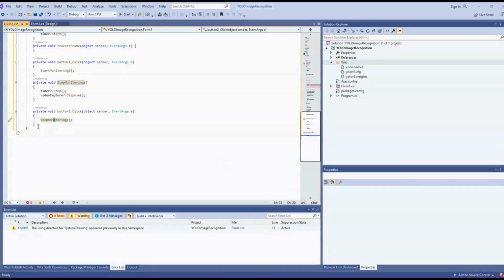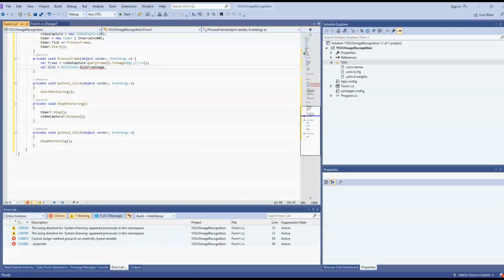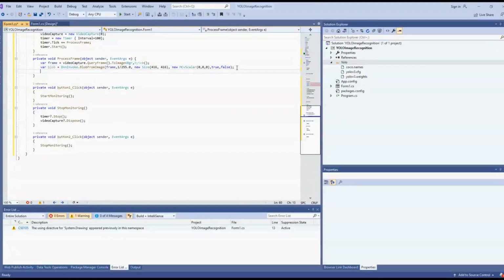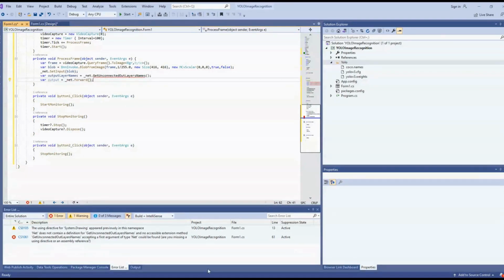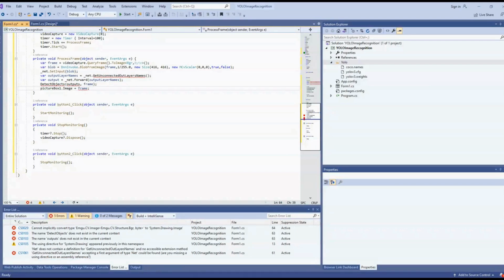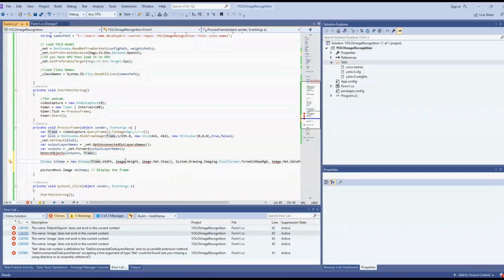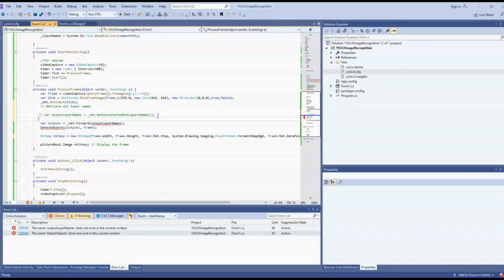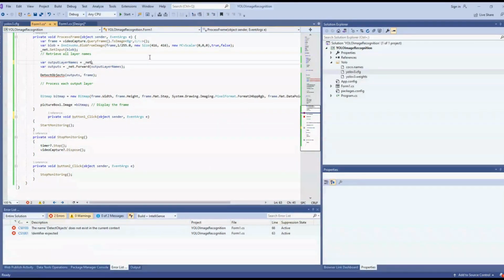YOLO in C#: Processing Frames for Real-Time Object Detection (Part 5)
Welcome to Part 5 of the YOLO Object Detection in C# course! 🚀

In this lecture, we’ll cover processing video frames for real-time YOLO object detection. You’ll learn how to handle video streams efficiently and prepare each frame for accurate detection.

🔹 What You’ll Learn in This Video:

Capturing and processing frames in C#

Converting frames into YOLO-compatible formats

Handling real-time video performance

Preparing frames for bounding box detection

🔗 Source Code: [GitHub link if available]